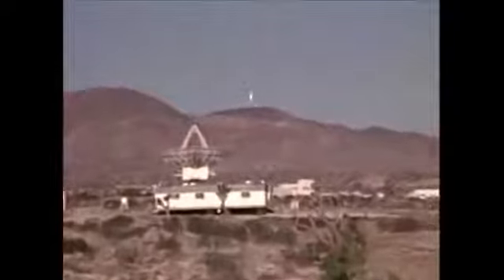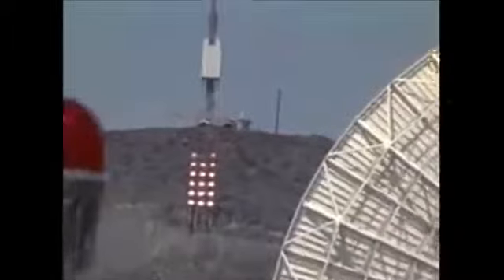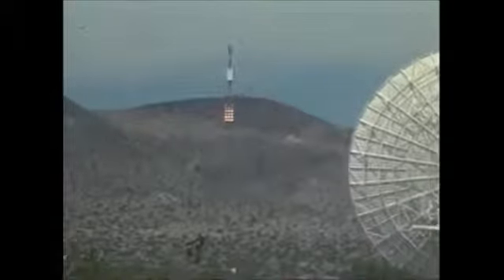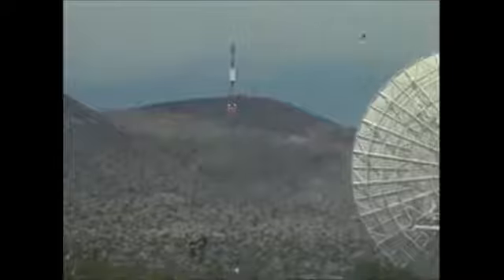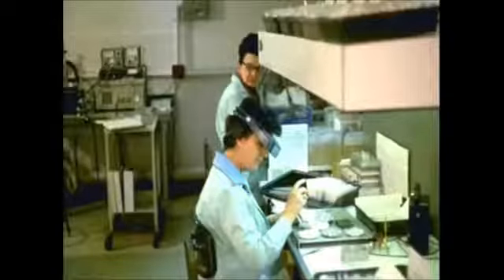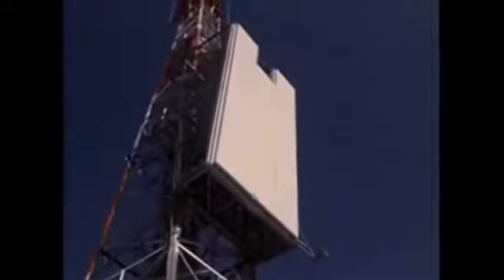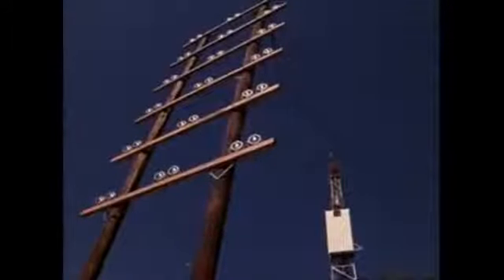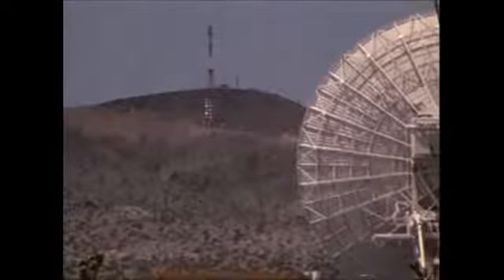1979 RADAR used to transmit power to distant Rectenn